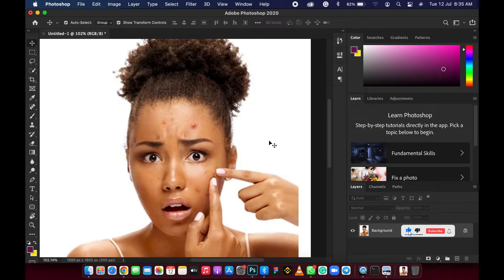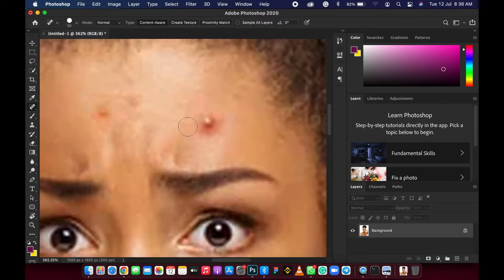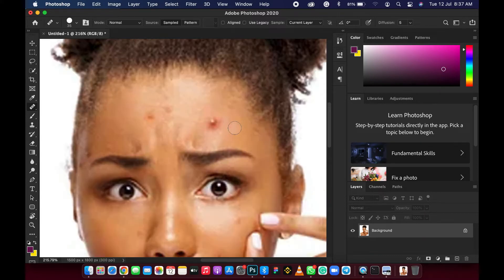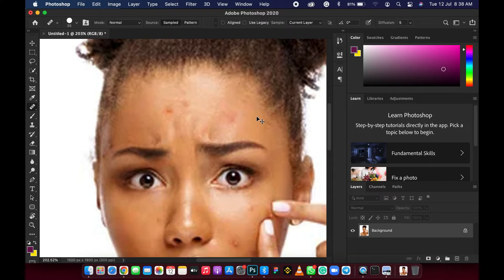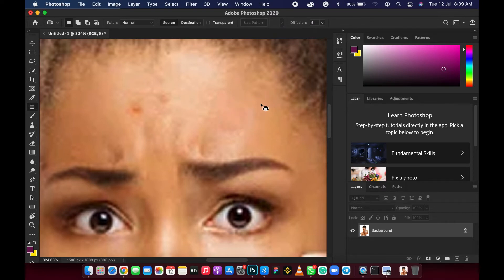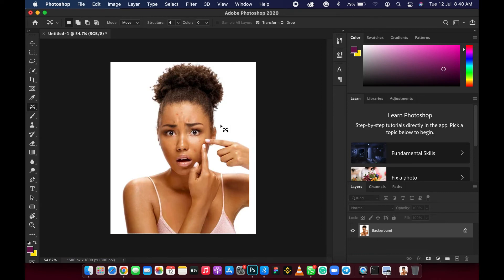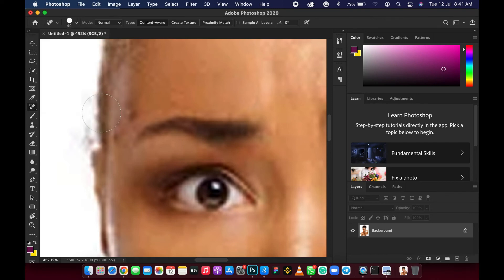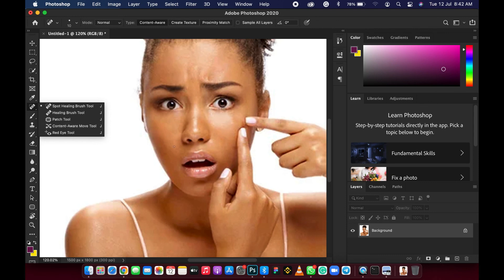REMOVE PIMPLES WITH SPOT HEALING TOOLS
Welcome to Photoshop Beginner's Class. In this Photoshop tutorial, I show how to use the Healing Brush Tool and the Spot Healing Brush Tool to remove blemishes on a portrait.

Follow me on all social @hammedtimothy